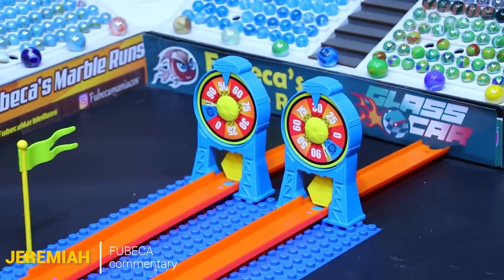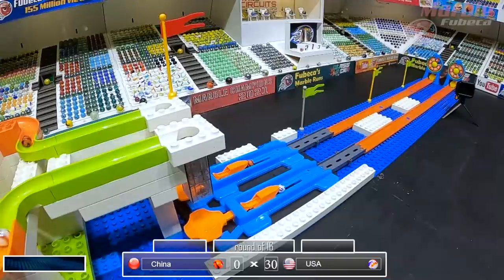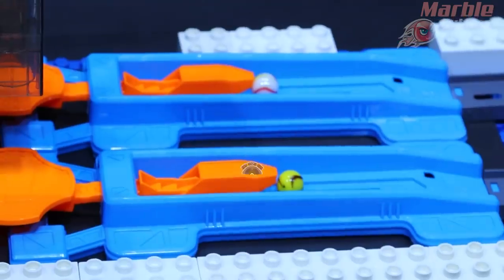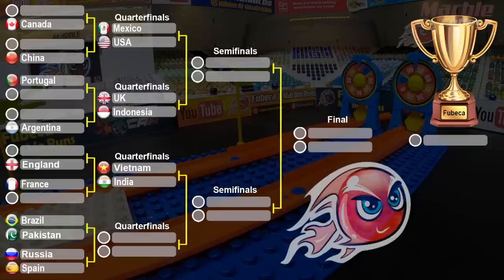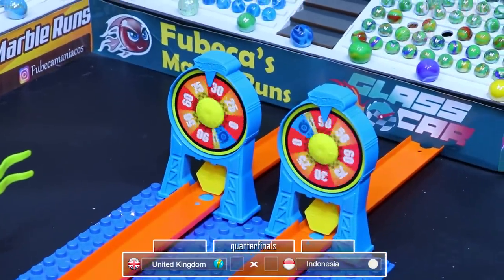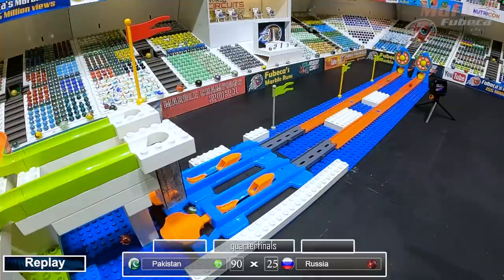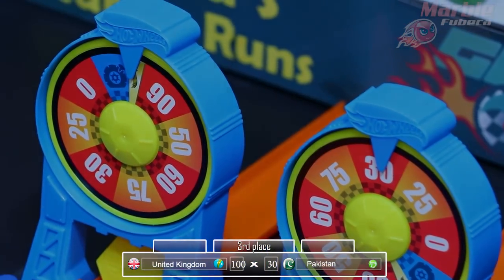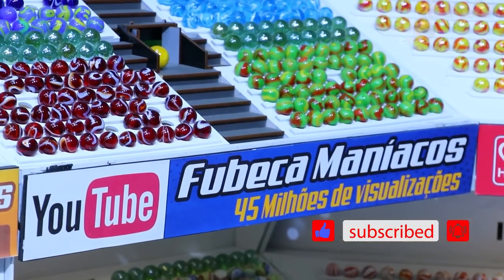Marble pinwheel Friendly #39 tournament of marbles with 16 countries by Fubeca's Marble Runs